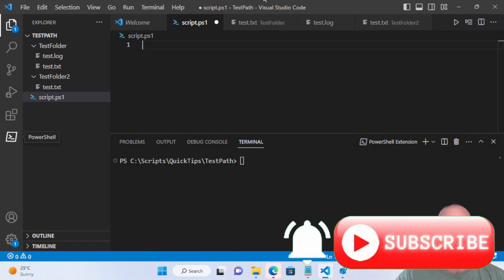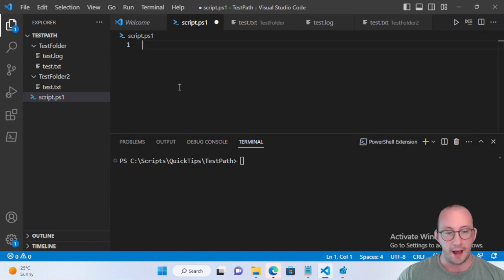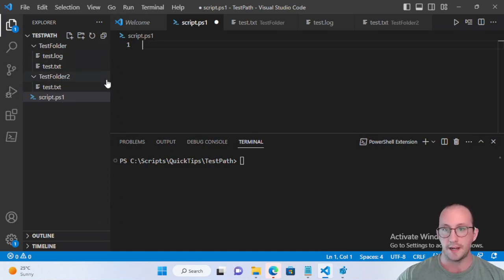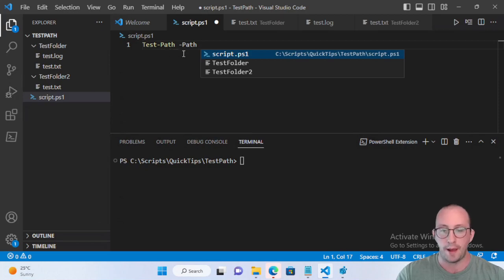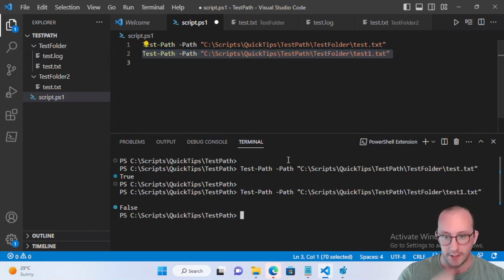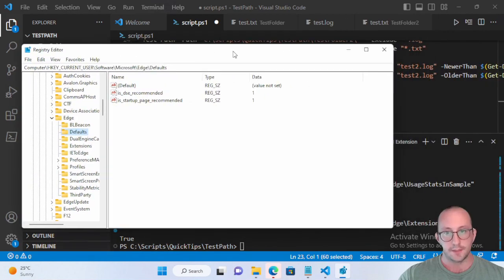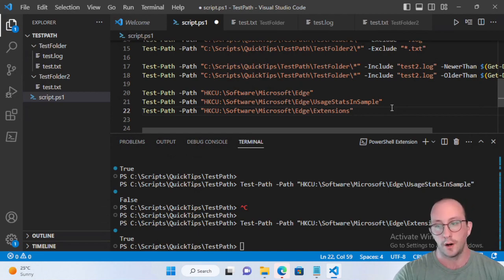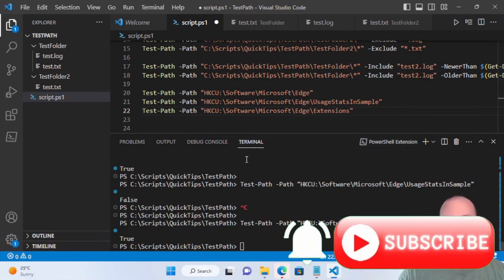PowerShell Quick Tips : Test-Path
Quick tips in PowerShell. In this video ill be going over the Test-Path cmdlet and what it can do on top of checking to see if a simple path exists